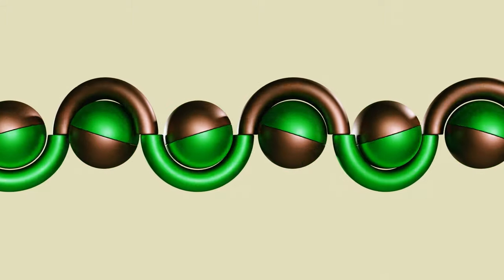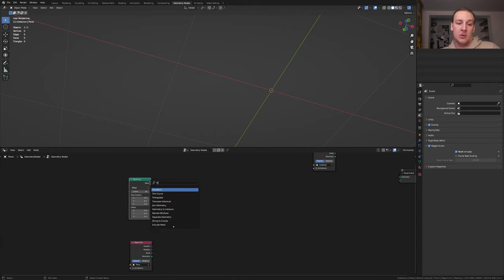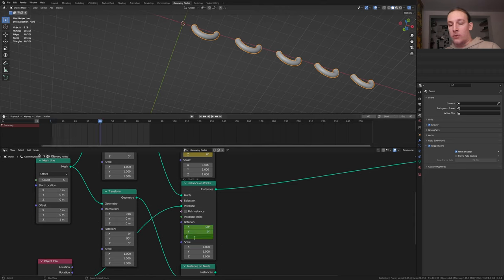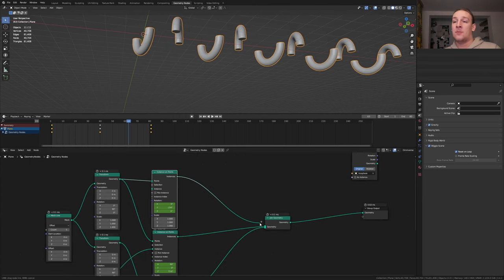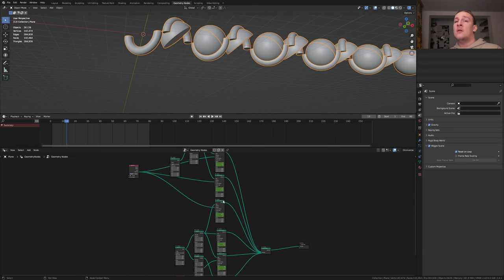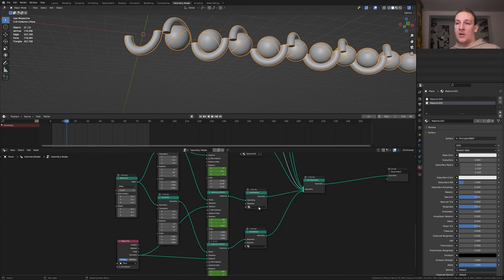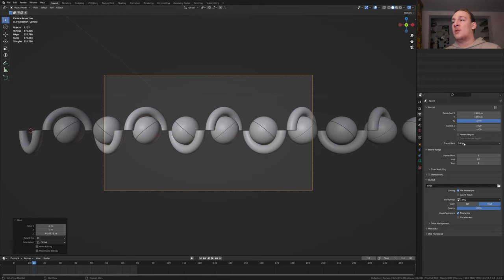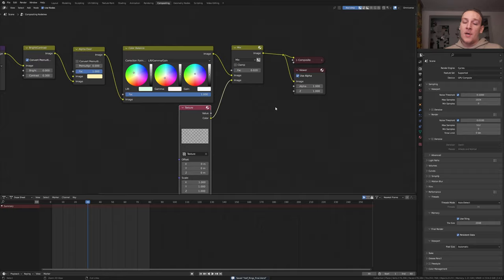Create a satisfying loop with geometry nodes! | Blender tutorial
In this tutorial you will learn an easy way to create a satisfying loop in Blender with geometry nodes. I am also going to show you how to create the shaders. I hope you like the tutorial.